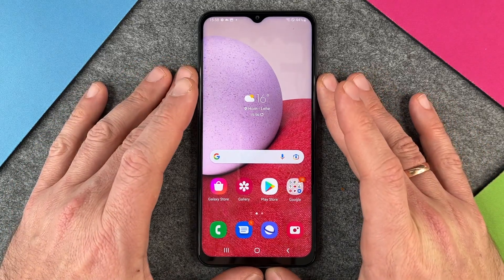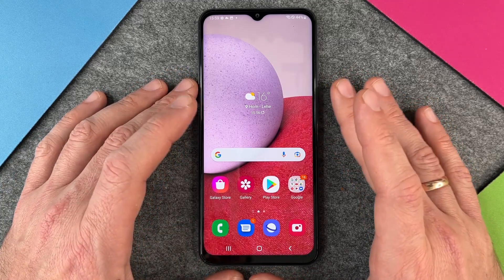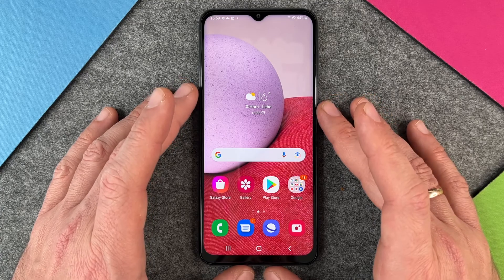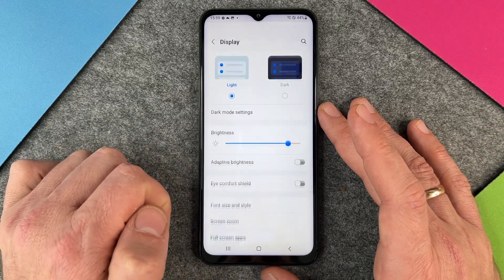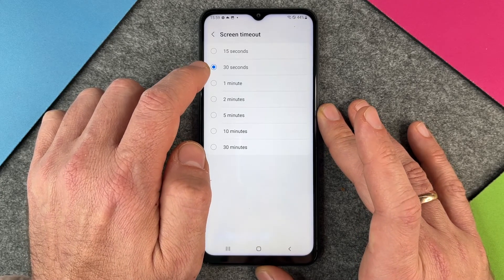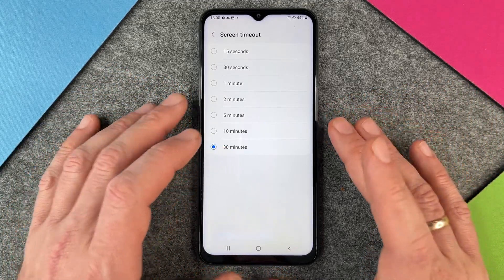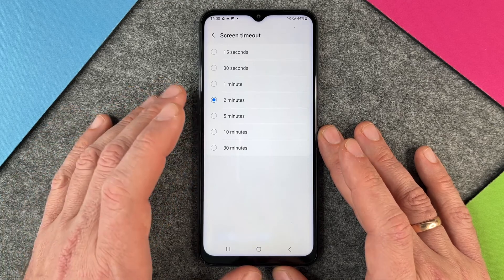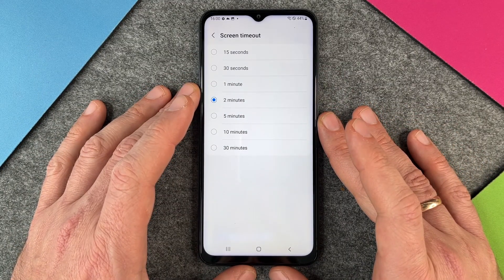Samsung Galaxy A13 - How to change Screen Timeout • 📱 • 🔆 • ⏱ • Tutorial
In this tutorial, we will show you how to extend the illumination time of the display on your new Samsung Galaxy A13. It's a bit annoying when the display always dims or is automatically switched off after such a short time, isn't it? For reasons of energy efficiency and safety, this illumination period is often set very short at the factory and is usually impractical for daily use of the smartphone. That's why we'll show you how you can extend your Galaxy A13's automatic display switch-off if necessary. Have fun with our little tutorial and we hope you find the right duration for the automatic screen lock for your A13.